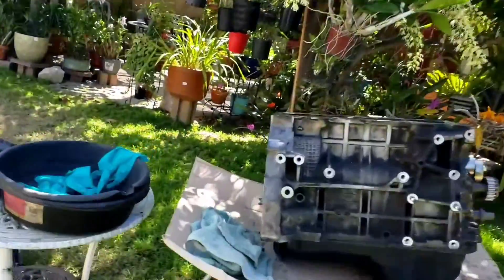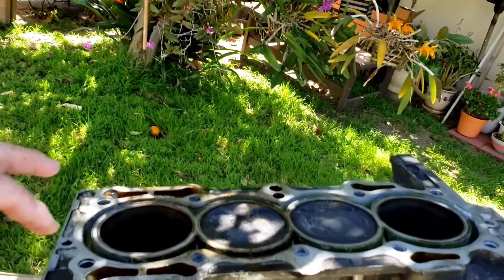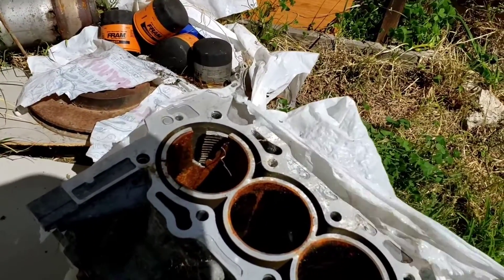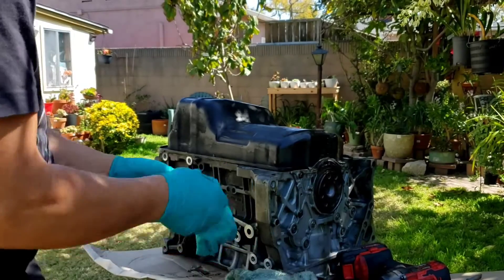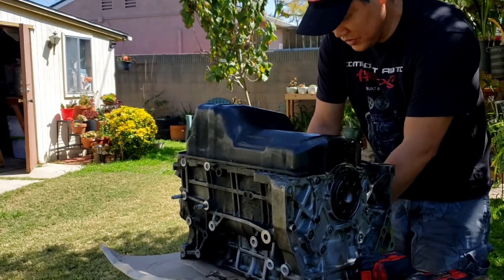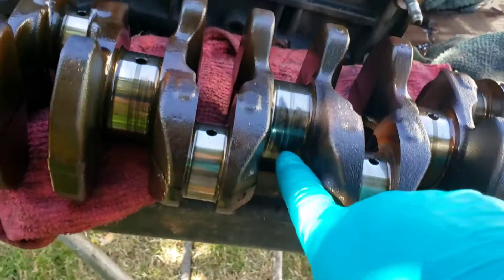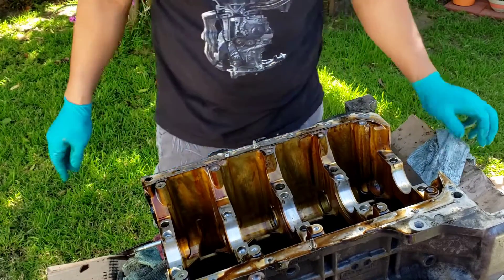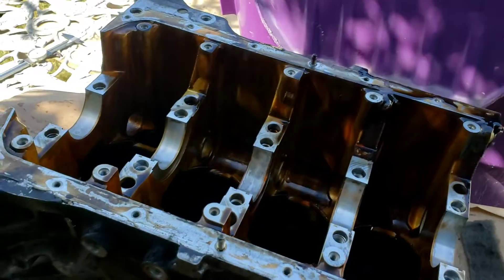G23VTEC Build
Start of a new and improved G23vtec build(frankenstein stroker). F23a4 block and internals, K20 pistons and using H22 cylinder head.